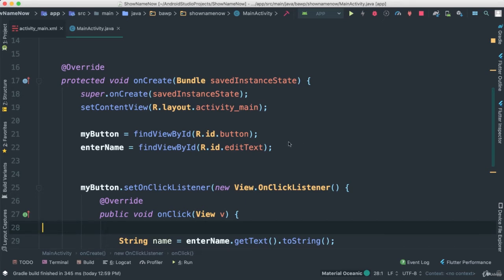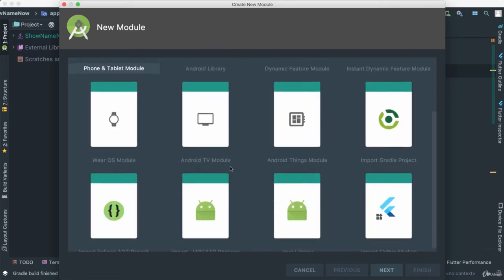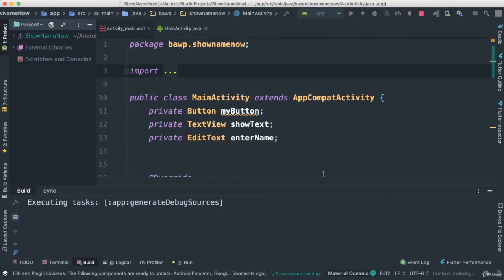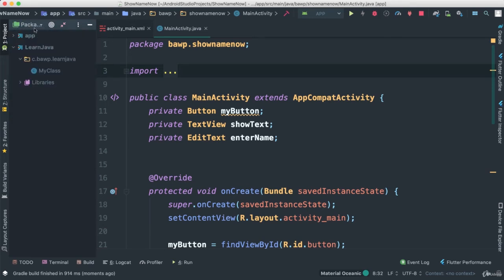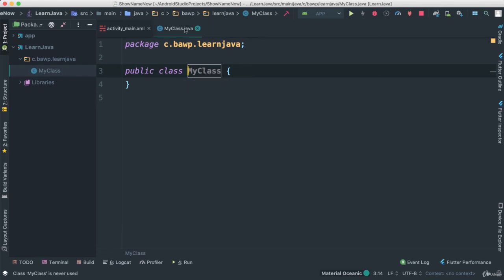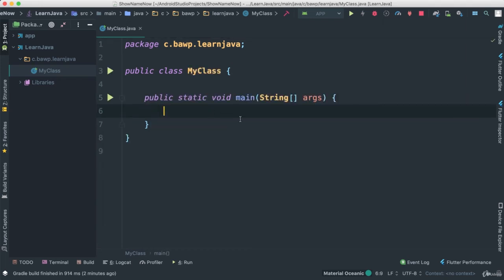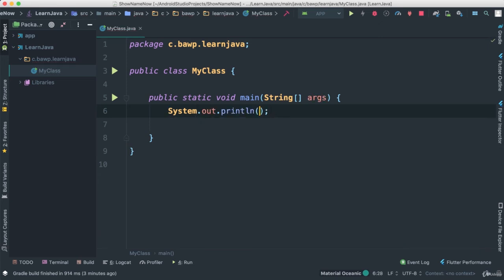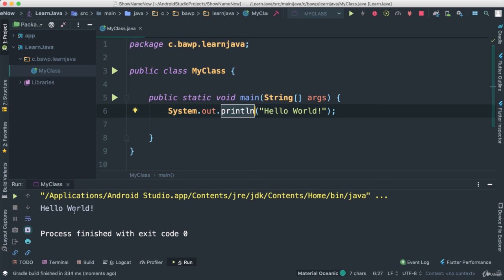06 Creating Java Module in Android Studio Run Hello World [ Android Development Masterclass]